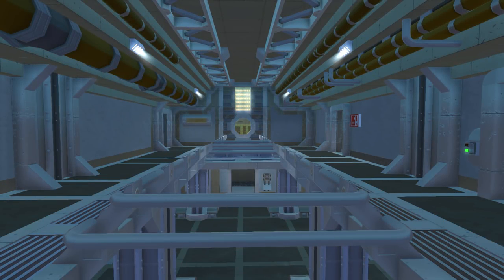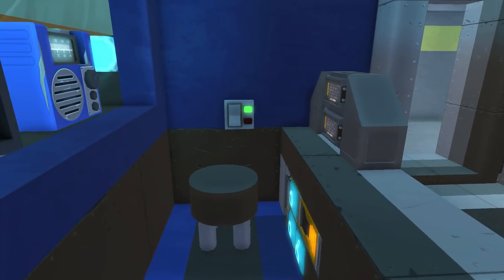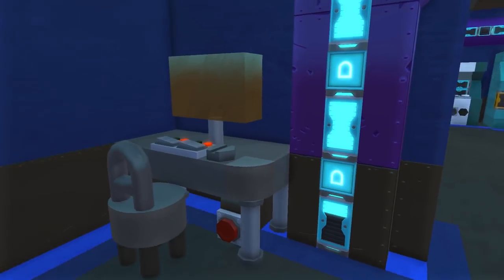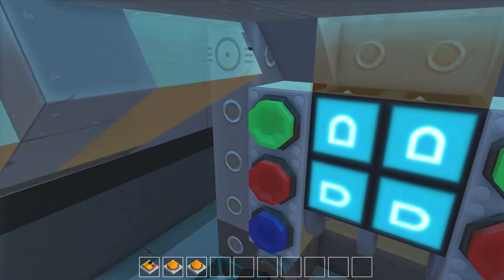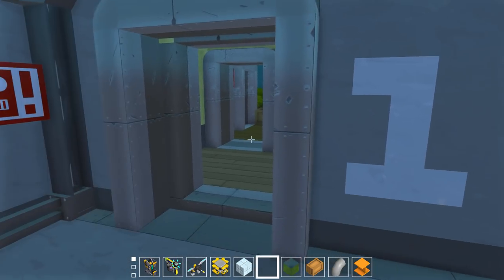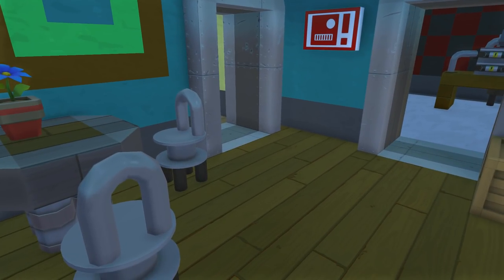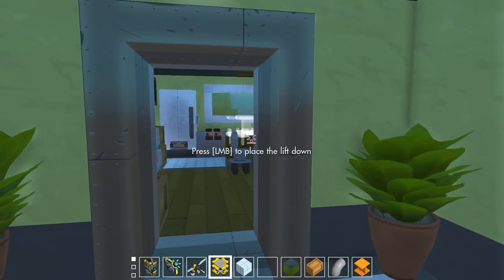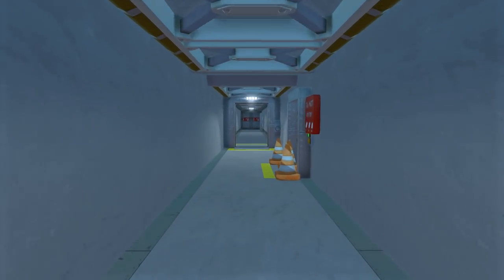ARCADE SECRETS! - Scrap Mechanic Fallout Shelter Project [Ep.17]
Going to the Arcade to play some old school game machines... or find a secret Tranquility Lane VR room to keep our mind off the apocalypse. All in this new Fallout Shelter Scrap Mechanic episode!

Enter the confines of the Fallout Shelter! Inspired by the Fallout Series and the Vault-Tec Vaults/Fallout Shelters! This is an ongoing community driven project built from the comments and suggestions of the viewers! If you have any suggestions for the Shelter, throw them into the comments. NEW ADDITIONS: Outside Wasteland Area / Vault Entrance, Library and Secret Dance Room!

►EPISODE DOWNLOADS◄

This game is in Early Access - it may contain bugs and missing features.